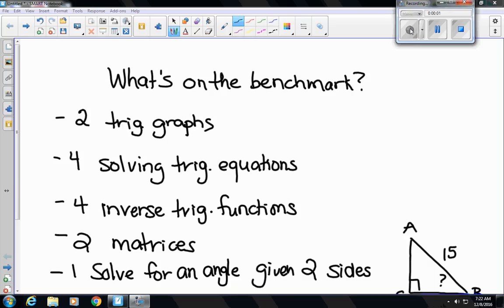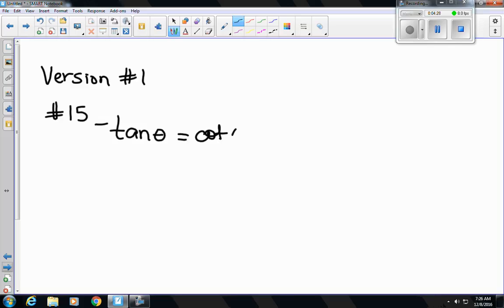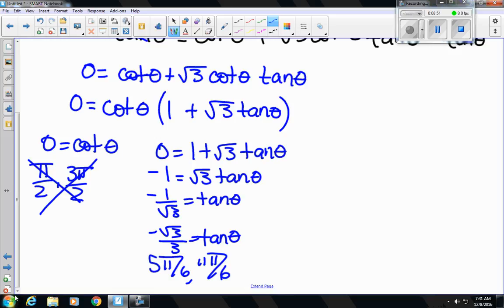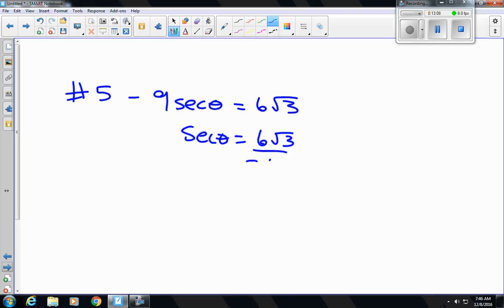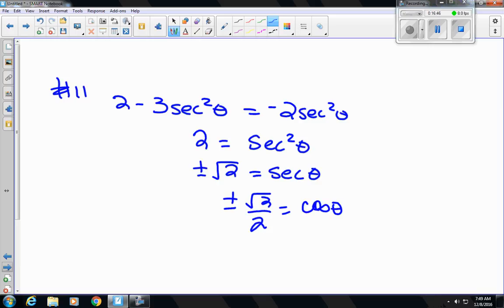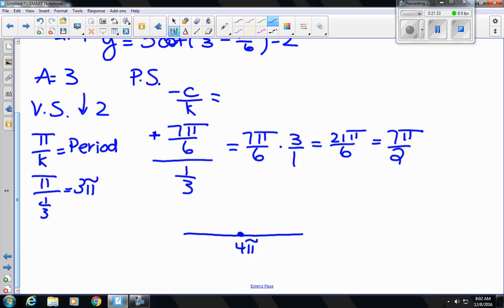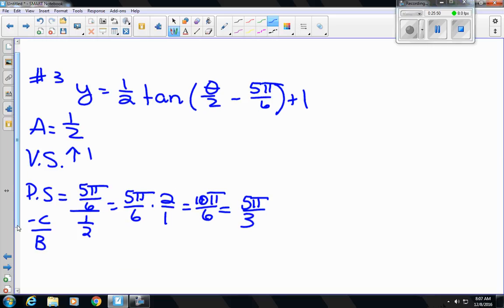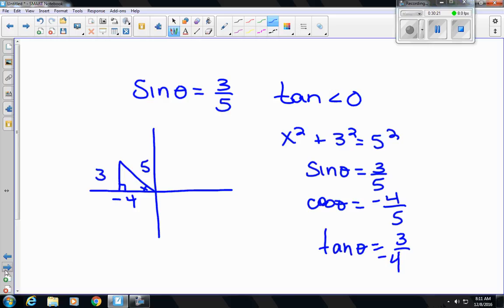1st period Trig Test Remediation and BM Review